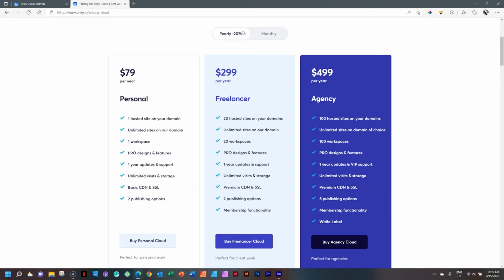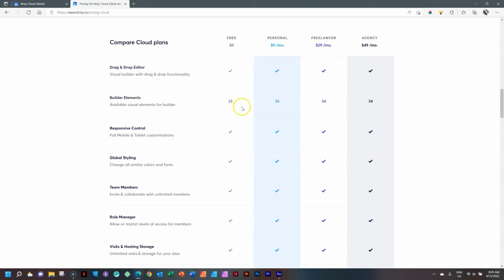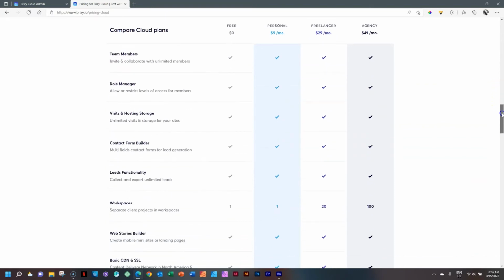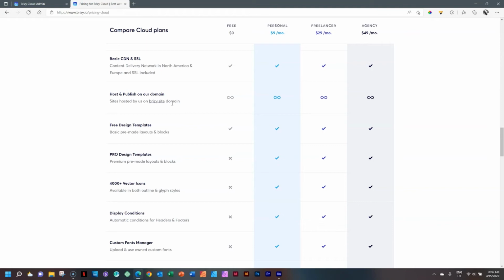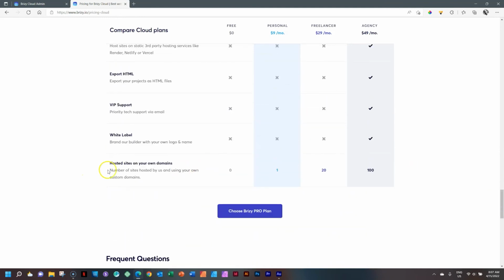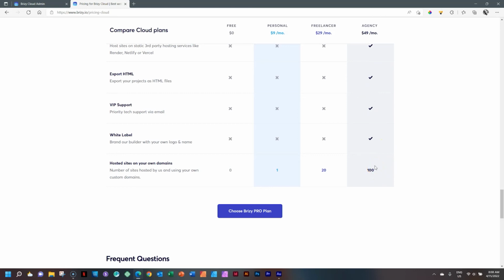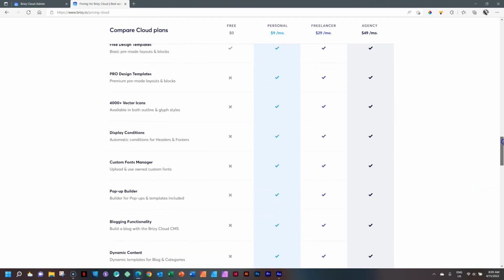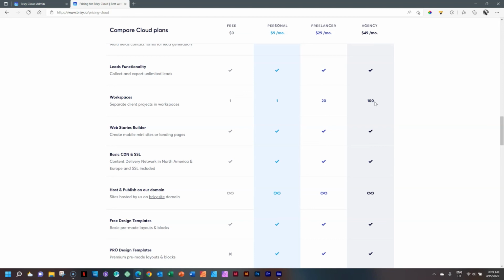Free & Pro Choices | Brizy Cloud 2022, Starter Kit 02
In the beginning of this series we'll be using the Free version, which you can follow along with. What's the difference between free and pro versions?